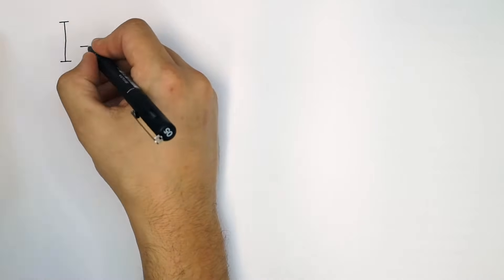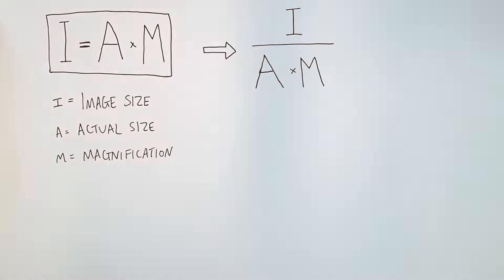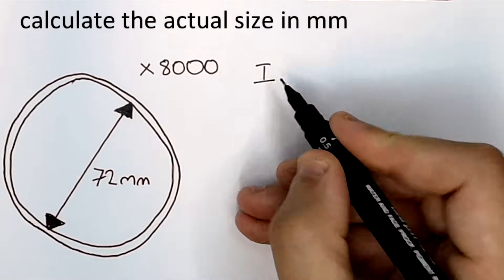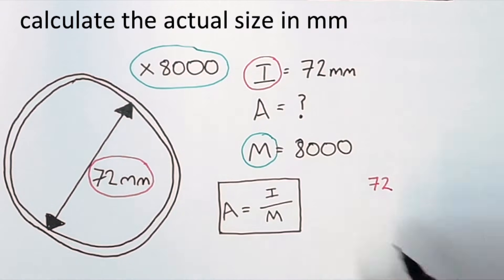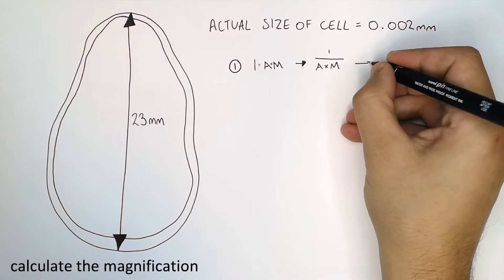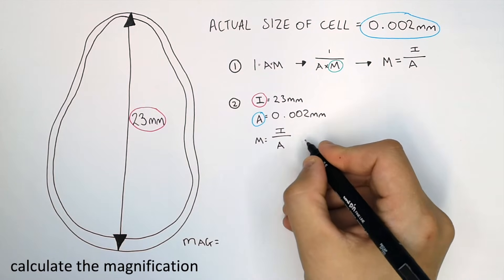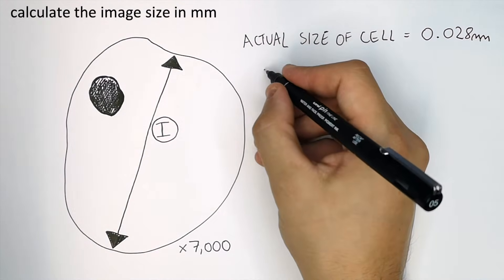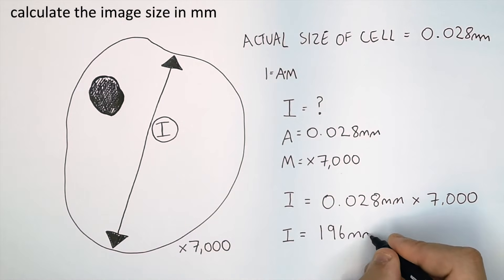GCSE Biology – Calculating Magnification (Using Magnification Equation)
This GCSE Biology video explains how to calculate magnification clearly and step by step for exam success.

In this video, GCSE students learn how to calculate magnification using the magnification equation in GCSE Biology. The lesson explains the formula for magnification, how to rearrange the equation, and how to calculate image size or actual size in microscope and cell biology questions.

This video is designed for GCSE Biology revision and supports students studying AQA GCSE Biology, OCR GCSE Biology, and Edexcel GCSE Biology. It is suitable for Year 9, Year 10, and Year 11 students and covers a core skill used in microscopy and cell structure topics.

Students will develop understanding of magnification, image size, actual size, units of measurement, converting units, and common exam mistakes. These skills are frequently tested in GCSE Biology exams across all major exam boards.

GCSE Biology keywords related to this video include calculating magnification GCSE Biology, magnification equation GCSE, image size actual size magnification, microscopy GCSE Biology, cells GCSE, AQA GCSE Biology magnification, OCR GCSE Biology microscopy, and Edexcel GCSE Biology magnification.

This video directly supports the GCSE Biology specifications for AQA, OCR, and Edexcel and helps students prepare for exam questions involving magnification calculations.

GCSE Biology exam topic: microscopy and cells.
Supports AQA, OCR, and Edexcel GCSE Biology revision on magnification calculations and microscope images.

Related topics include scale bars, units, and microscope techniques.